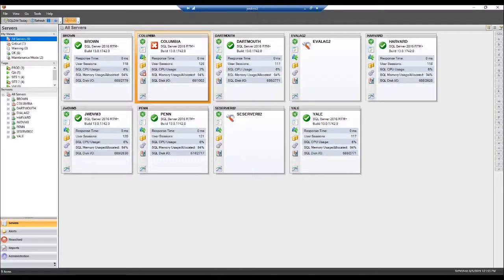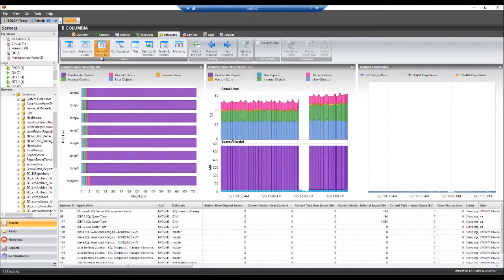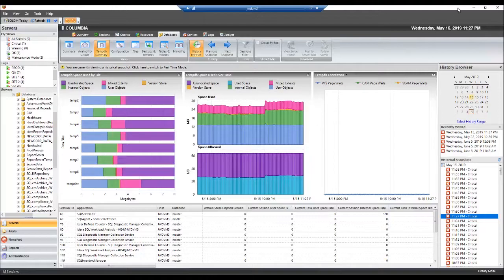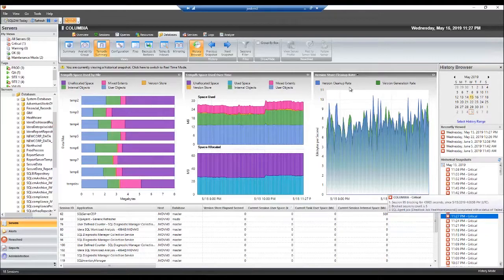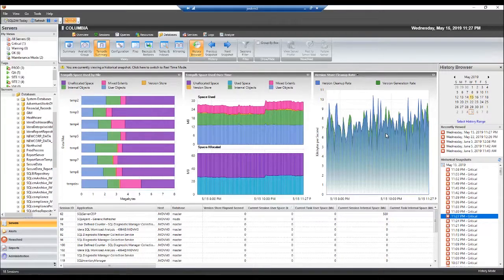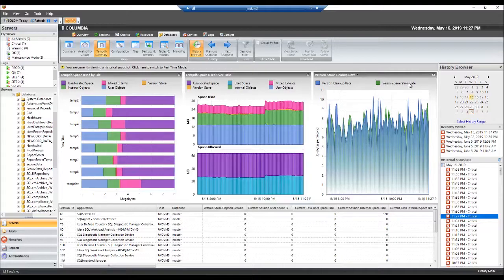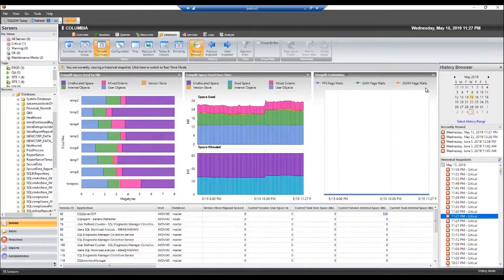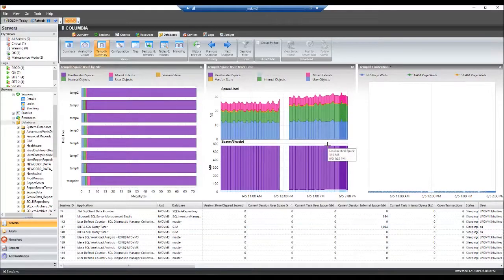Tempdb Monitoring with SQL Diagnostic Manager for SQL Server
Finding and fixing performance issues for tempdb is critical for maintaining a SQL Server that performs well. SQL Diagnostic Manager identifies and resolves contention and performance issues with the tempdb system database. Monitor and view the tempdb space and performance related information, including tempdb file space, tempdb version store, tempdb sessions space usage, and waits related to tempdb. See the current capacity usage and recent trends of the files over time. Display a list of sessions currently using tempdb along with their cumulative usage and tempdb space.